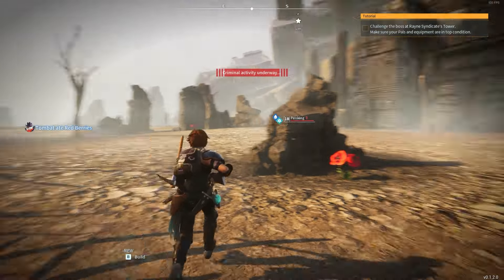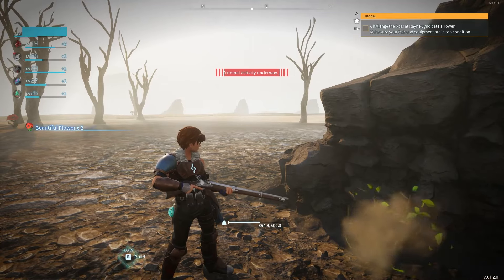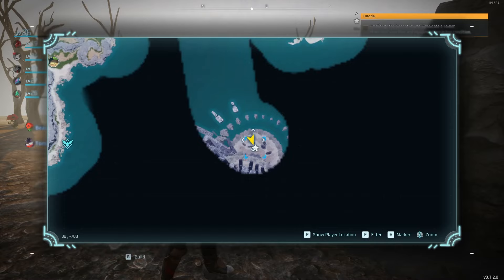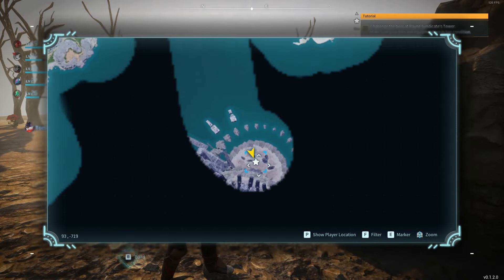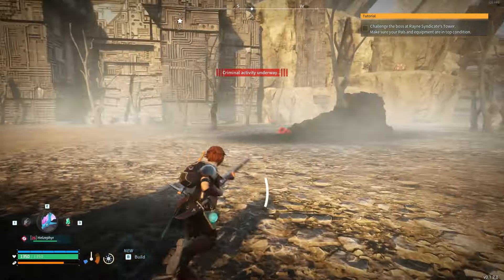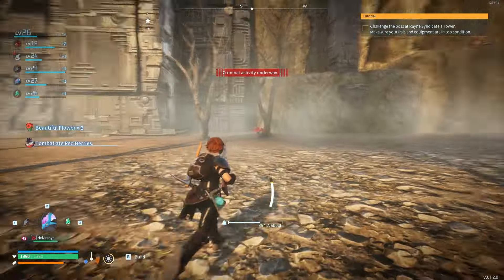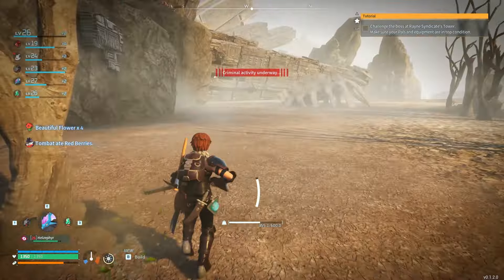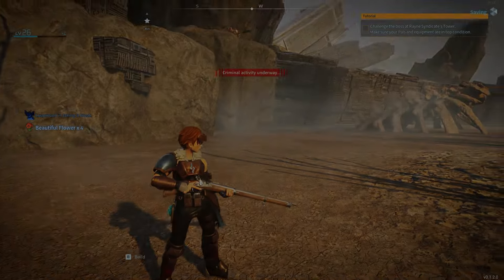How to get Beautiful Flowers in Palworld (Location)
In this video, I go over how to get Beautiful Flowers and where to find them.